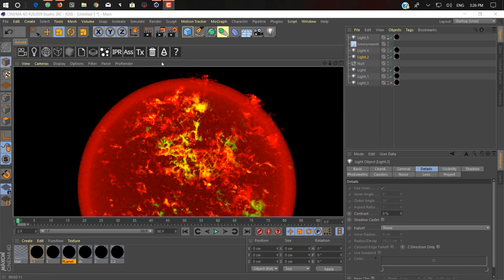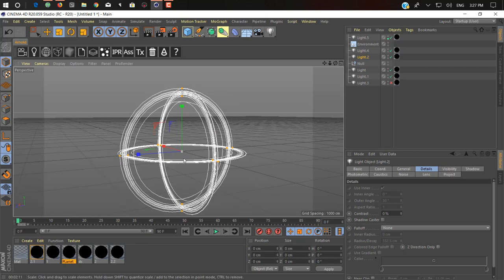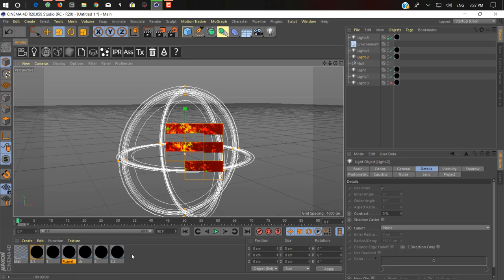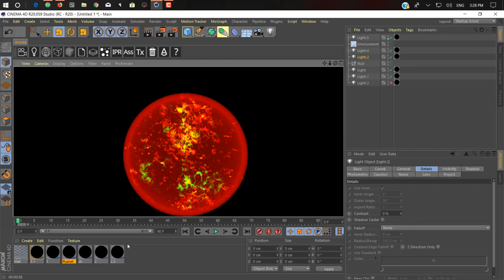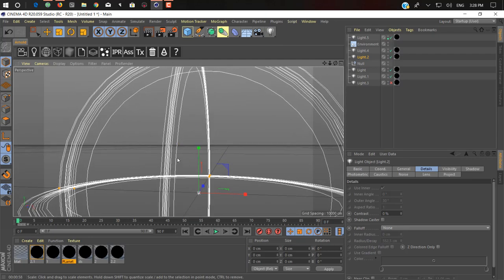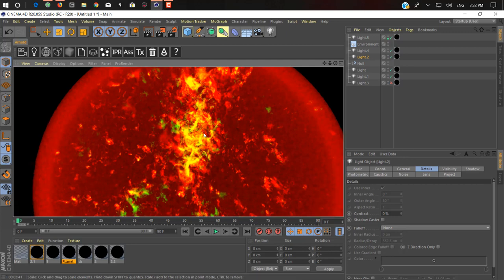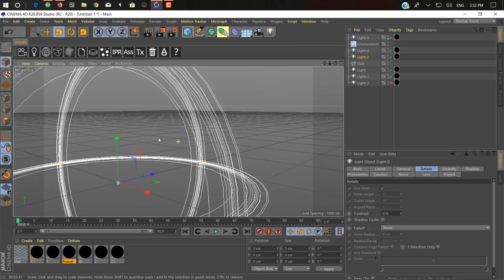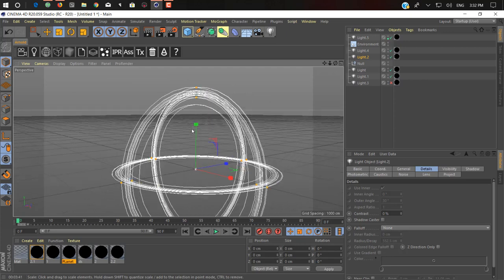Cinema 4d R20 Volumetric Light Sun Tutorial Coming Soon